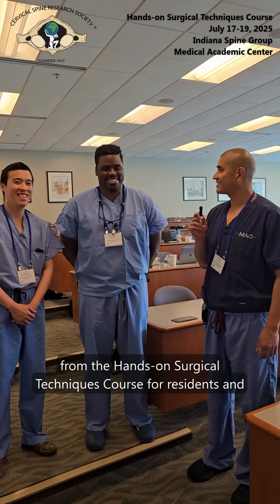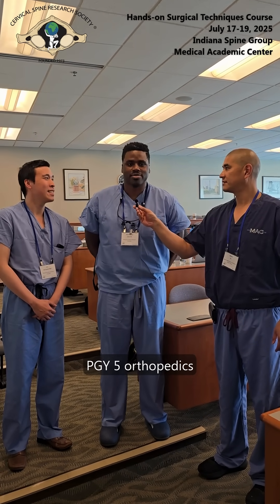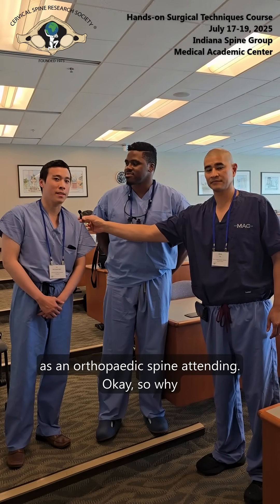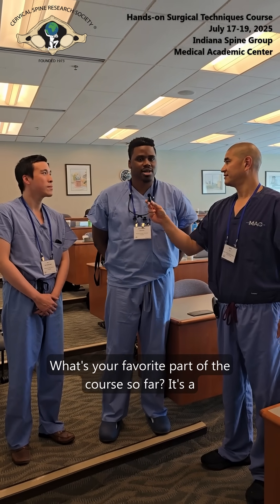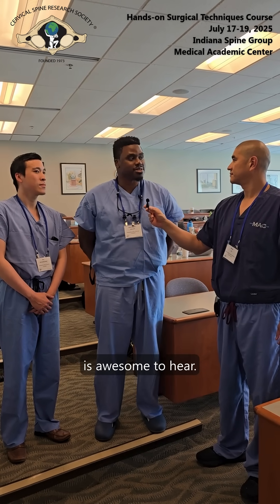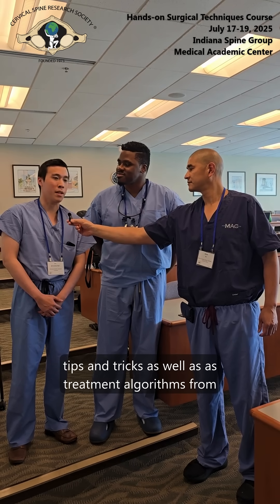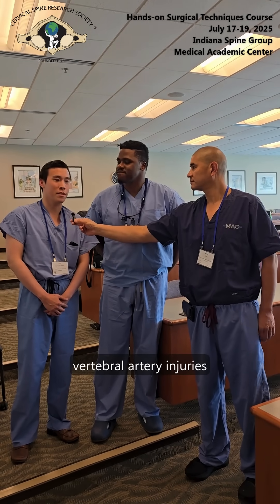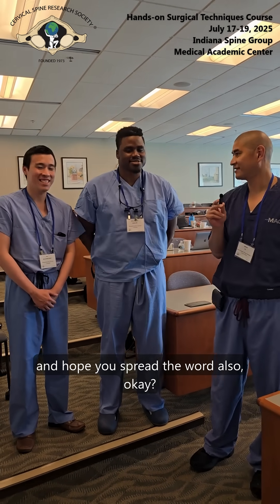Hands-on Surgical Techniques Course - Dr. Ike Amakiri & Dr. Pat Bovonratwet